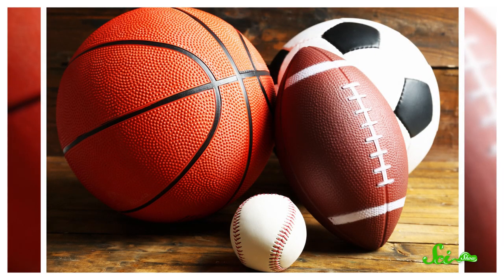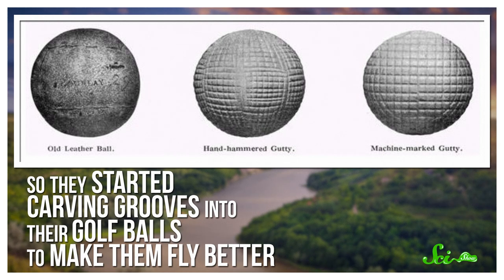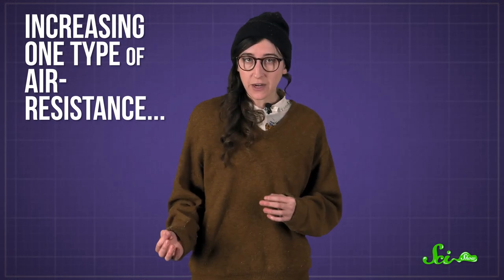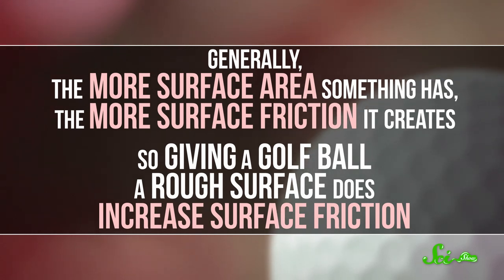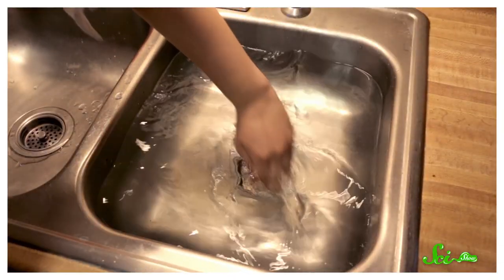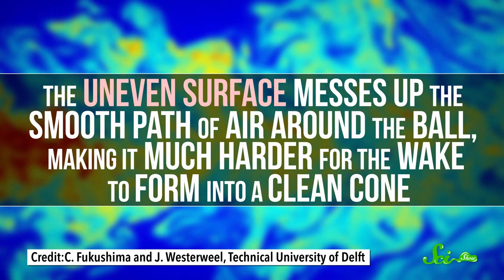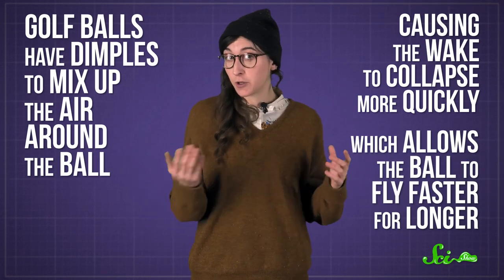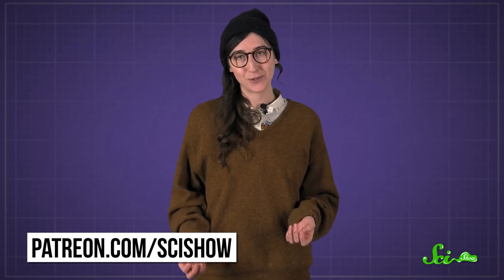Why Do Golf Balls Have Dimples?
The size, shape, and designs of the balls used in sports are usually the results of decades or even centuries of trial and error, and the cute, dimply li'l golf ball is no different!

Sources: